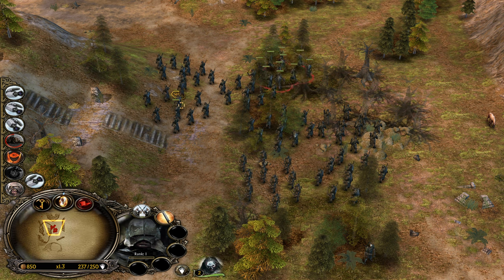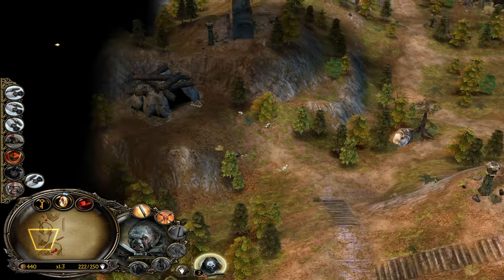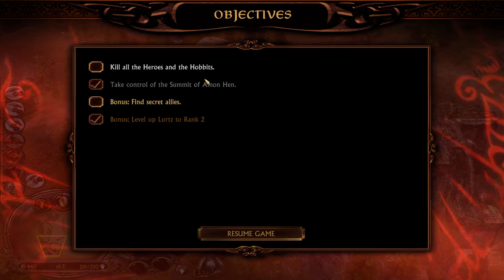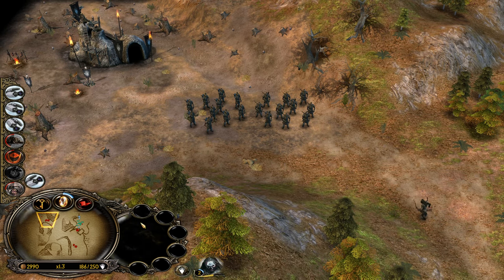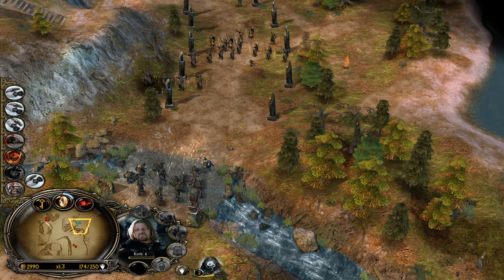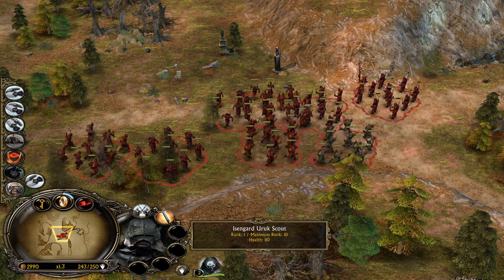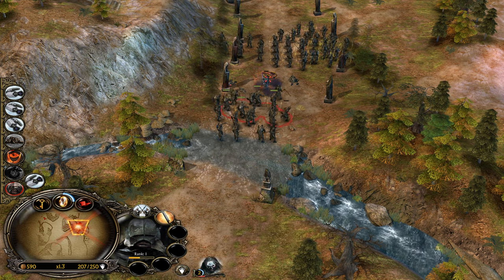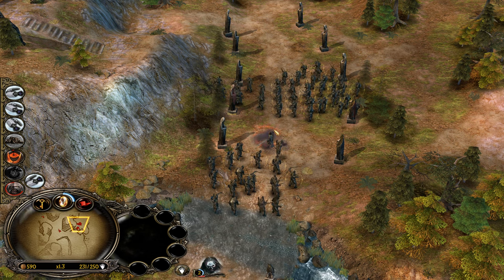BFME 4K | Battle for Amon Hen! | Evil Campaign | Shadow and Flame Mod